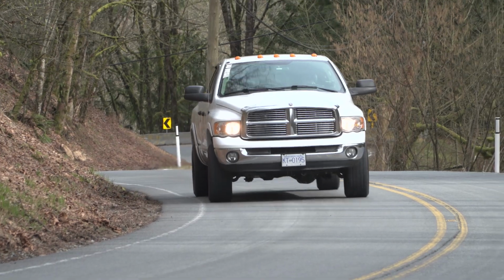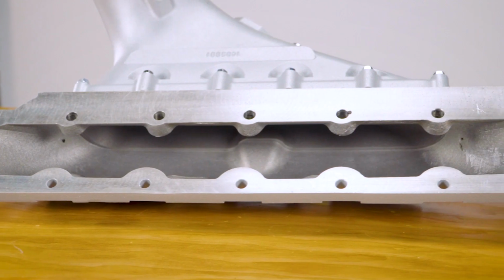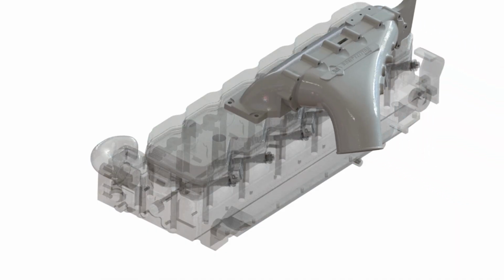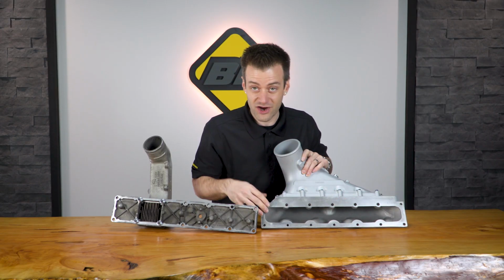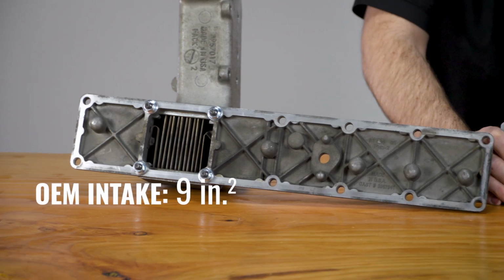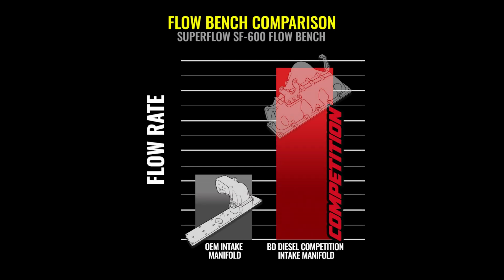Increase that FLOW! Dodge 5.9L CUMMINS competition level Intake | Maximize your Turbo!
The BD Competition Series Intake creates large flow increases for high performance competition Cummins engines. Unlike other intake systems, it removes the grid heater and grid plate restrictions.

Increase your FLOW and truck performance with the Dodge 5.9L Cummins competition level intake. Designed to support and maximize high-performance turbos, this manifold removes grid plate and grid heater restrictions.